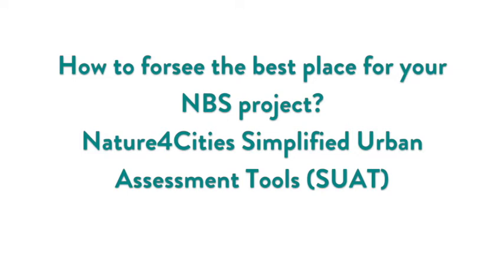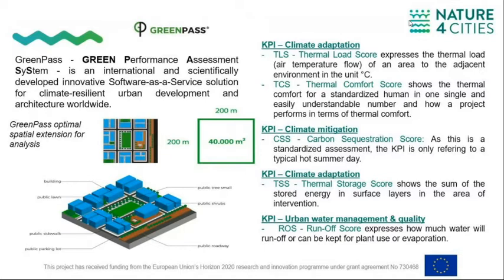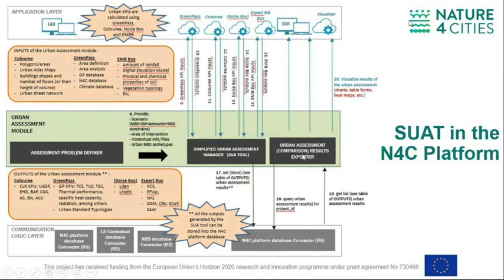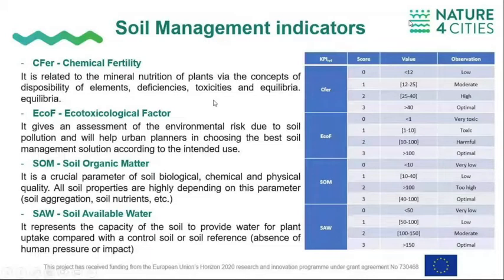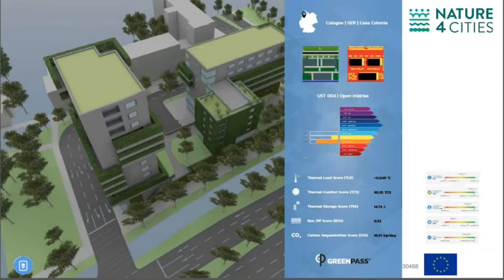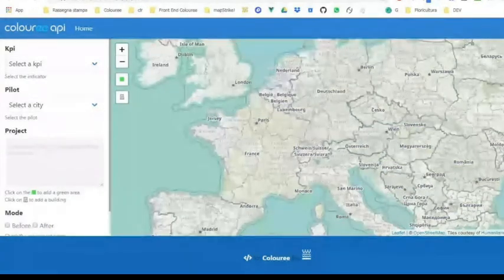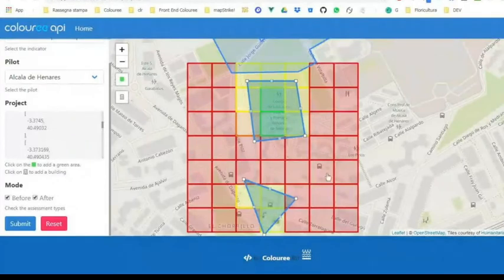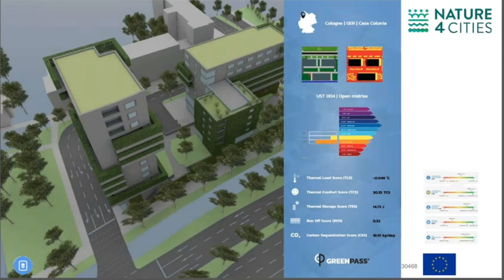NBS Virtual Forum #6 - Urban Assessment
How to foresee the best place for your project? Nature4Cities Urban
Assessment tools

Implementation of a new NBS in urban areas is a relatively complex issue, as numerous
aspects
of the urban tissue have to be considered. The Urban Assessment module of the N4C
Platform provides opportunity to create simple scenarios in order to see how the planned
NBS will affect its surroundings. Beside the introduction of the module, called Simplified
Urban Assessment Tool (SUAT), its 3 main subtools (GreenPass, Colouree, Expert Model
Based Box) and their implementation into the N4C Platform is going to be presented.

Presented by:
 Barnabás Körmöndi, Project Manager at Hungarian Urban Knowledge Center (MUTK). He
coordinates Nature4Cities Urban Assessment.
- Florian Kraus, urban landscape architect, co-developer of the tool and CEO at GreenPass
- Nicola Pisani, architect, founder and CEO at Colouree